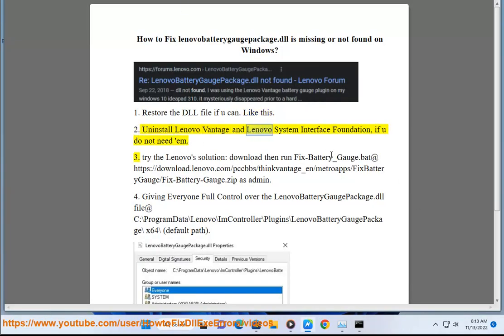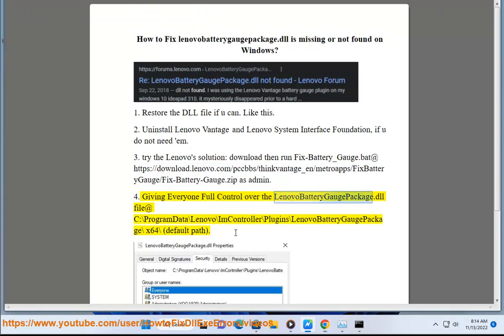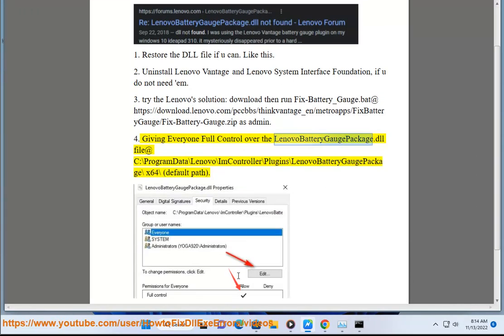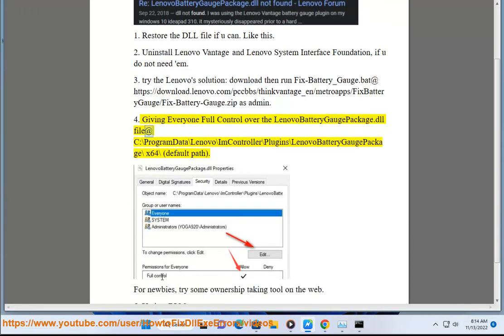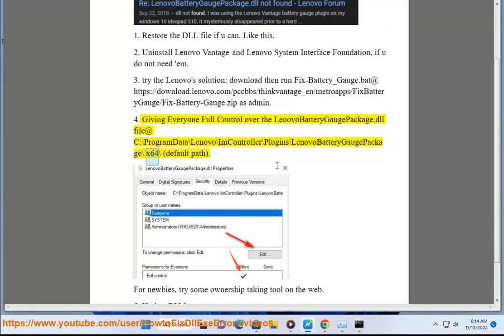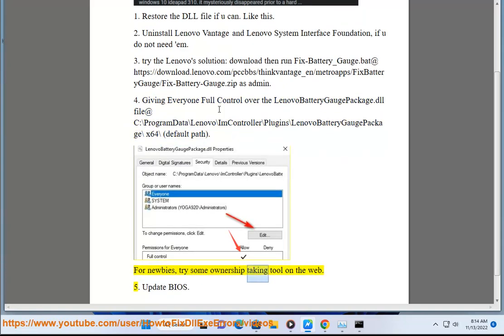Fix lenovobatterygaugepackage.dll is missing or not found on Windows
Here's how to Fix lenovobatterygaugepackage.dll is missing or not found on Windows.